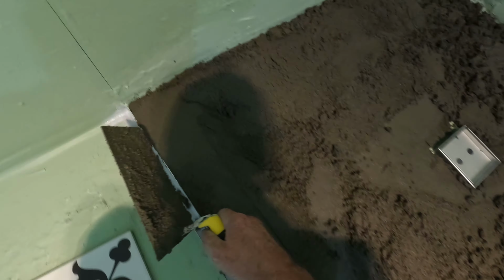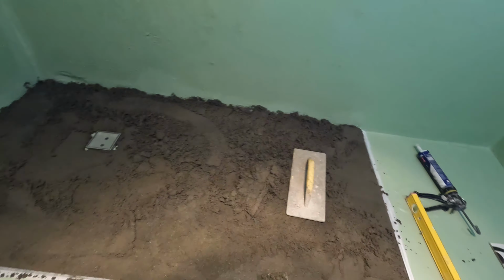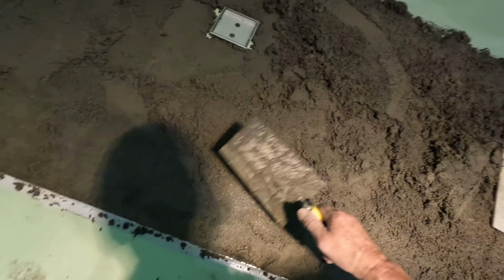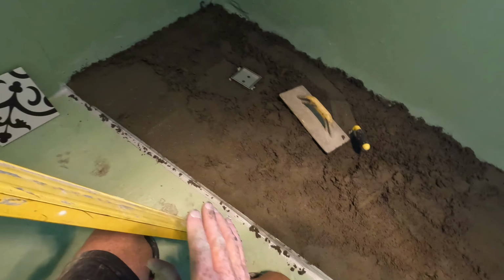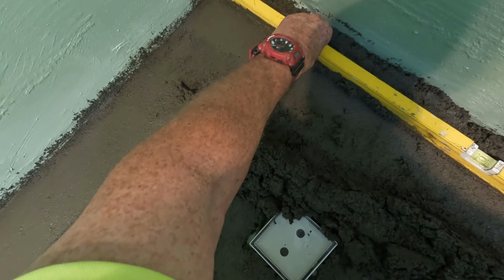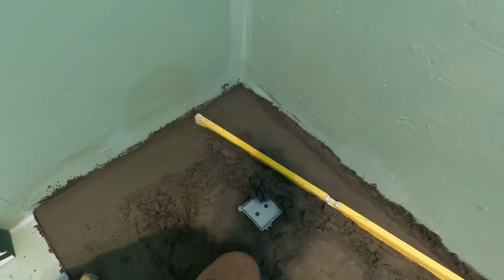How to Screed My Shower Base DIY